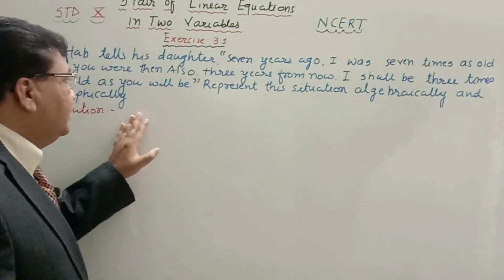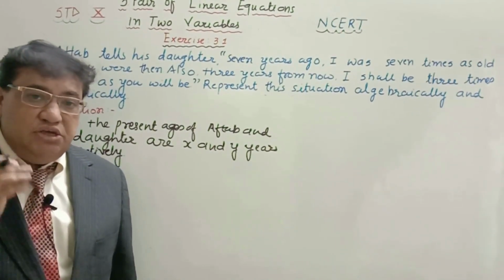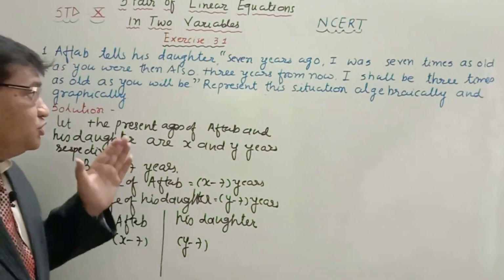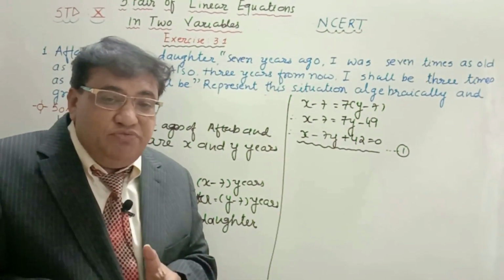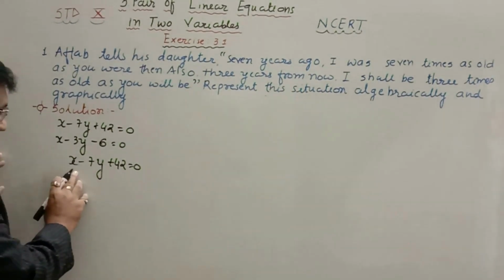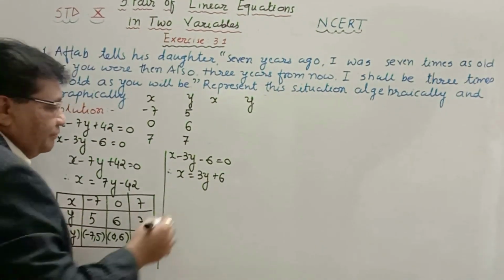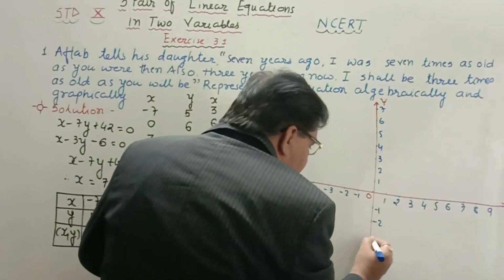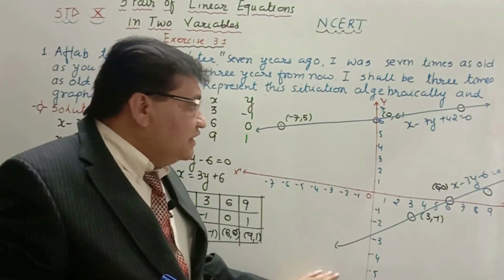STD-10 MATHS CH-3 PAIR OF LINEAR EQUATIONS IN TWO VARIABLES NCERT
EXERCISE : 3.1 Q.1 BY ANKUR MODI